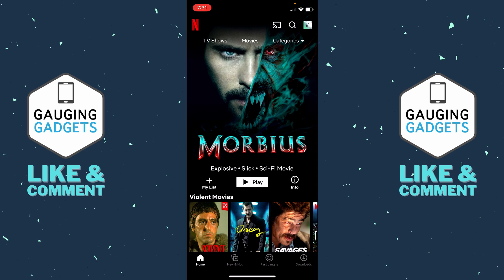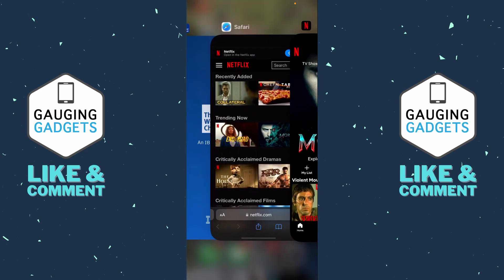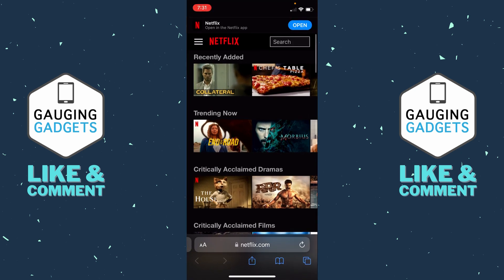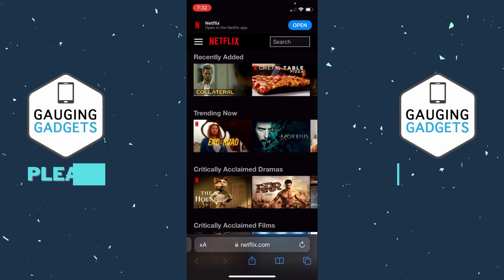How to Change Automatic Payment on Netflix - iPhone & Android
How to change automatic payment on Netflix? In this tutorial, I show you how to change the automatic payment setup for your Netflix account. This means you can change the credit card, debit card, or PayPal account used for auto pay on your Netflix account. Additionally, you can change the automatic payment billing date on Netflix.

Note: Unfortunately Netflix autopay cannot be change in the Netflix app, you must change the automatic payments on the Netflix website.

Follow the steps below to change automatic payments on Netflix:
1. Open the browser on your phone and navigate
2. Login to your account.
3. Open the menu by selecting the 3 horizontal lines.
4. In the menu, select Account.
5. Manage payment info.
6. You can change the auto payment preferred method to a credit card, debit card, or PayPal account.